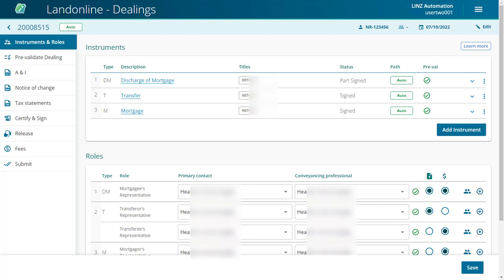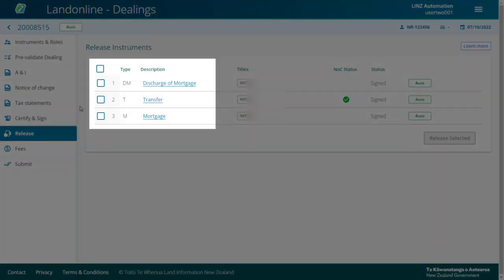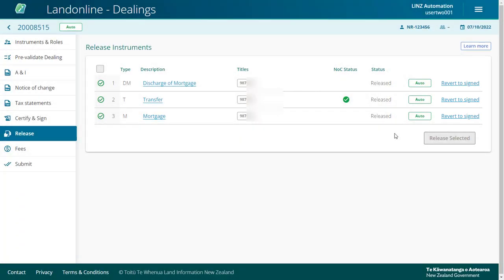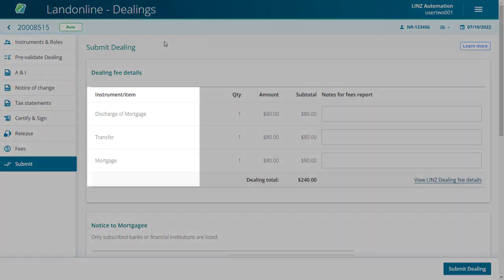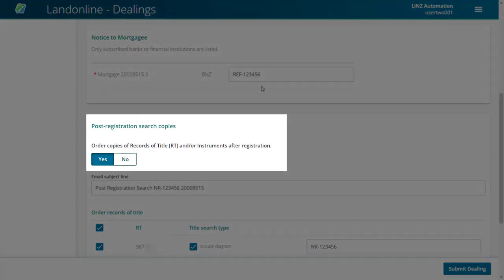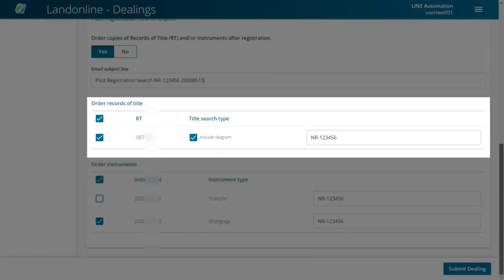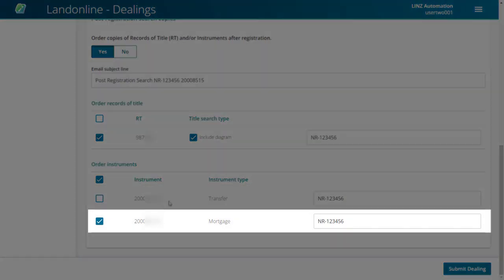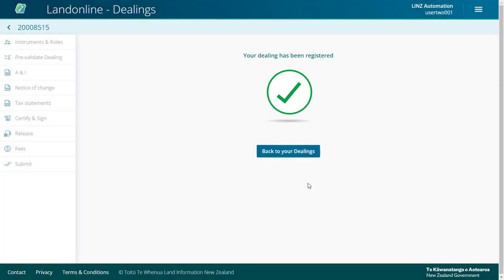Release and Submit your Dealing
Watch this video to see how to release and submit a dealing in Landonline.
Fees, features and functions have changed since this video was published.
00:00 - Release
01:56 - Submit